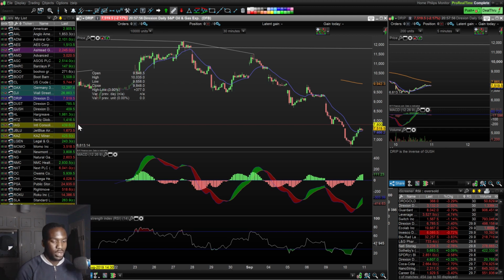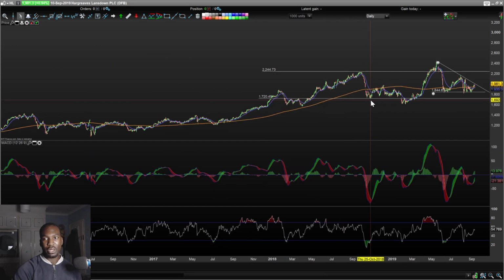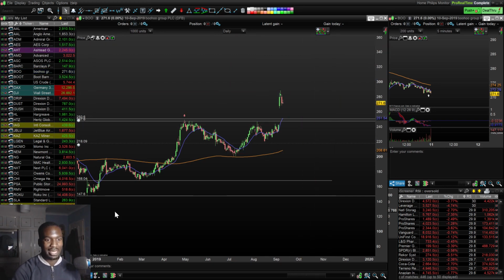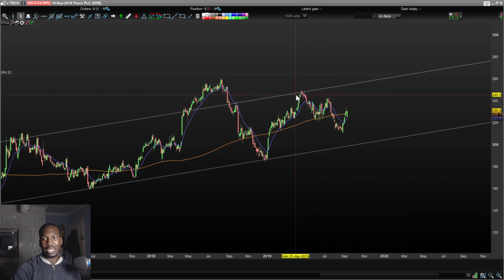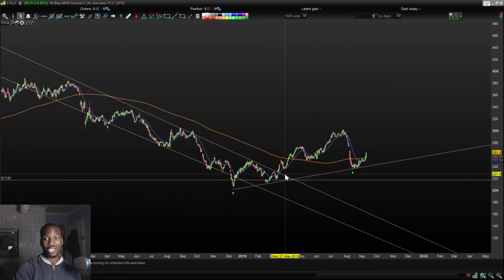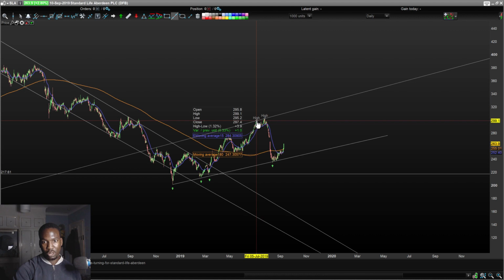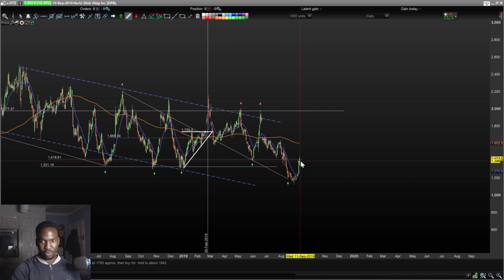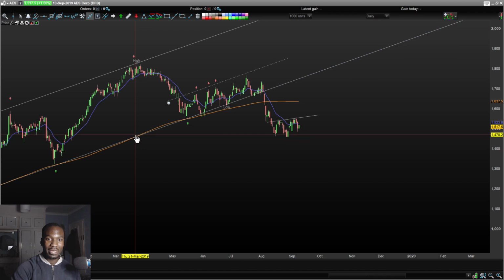💸+£80 GUSH DAY TRADE | Stock Market Technical Analysis (10th September 2019)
Hargreaves Lansdown (HL.L): Traingle pattern making its way the resistance line. Im expecting a breakout.
Asos (ASC.L): Making higher highs after hitting previous support and rebounding
Tesco (TSCO.L): Climbing after boucing off support. Looks to be making a move to the resistance line.
(SPX.L): Double bottomed on support line and looks to be making a bullish run now.
Standard Life Aberdeen (SLA.L): Climbing after hitting support
Hertz (HTZ): Climbing after boucing off support
AES Corp (AES): Looks like a short play as retraces off resistance
Goldman Sach (GS): Ascending converging wedge
Bitcoin (BTC): Traingle pattern hit resistance and falling to support